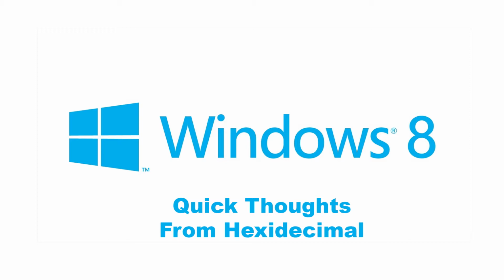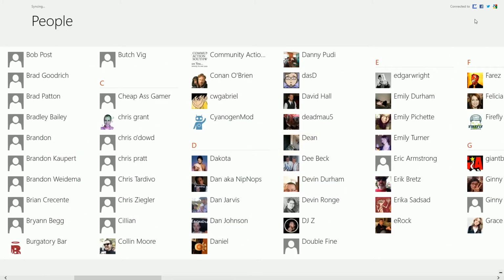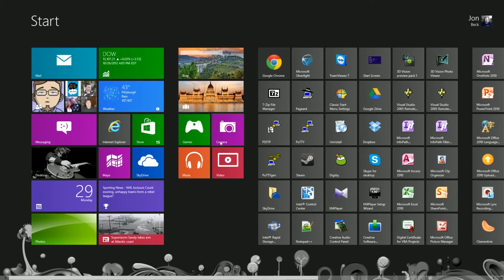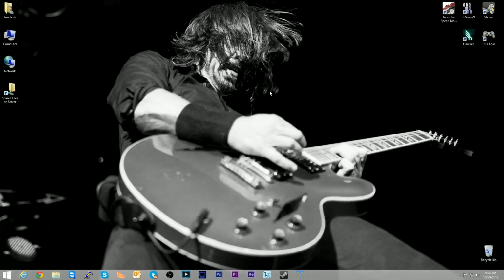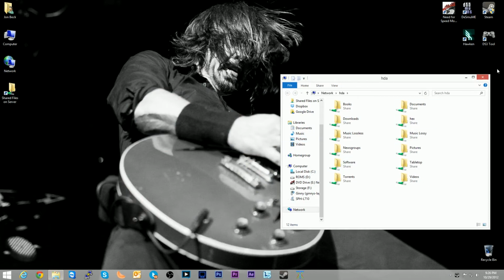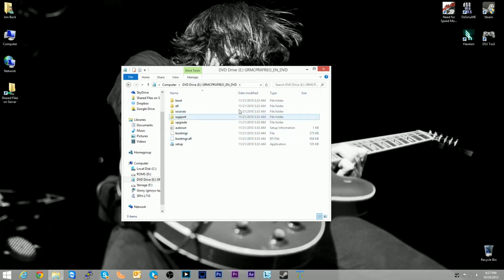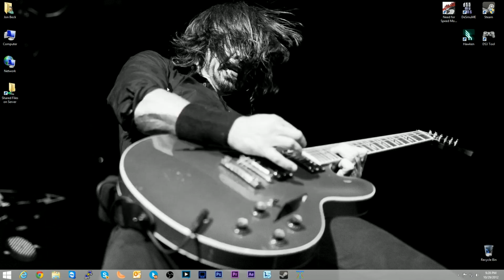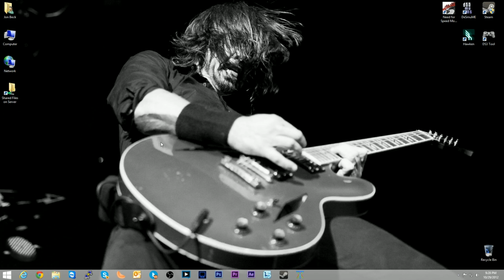Windows 8 w/ Classic Shell Quick Thoughts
So Windows 8 is out in the wild. Is it worth an upgrade? Maybe if you have SSDs and high capacity RAM, and also know how to install Classic Shell.

If you liked it, let me know in the comments, and if there's something else you'd like to see a quick look at, or a full review of, let me know!

If you want a longer review of Windows 8, let me know and we can go deeper into the OS.